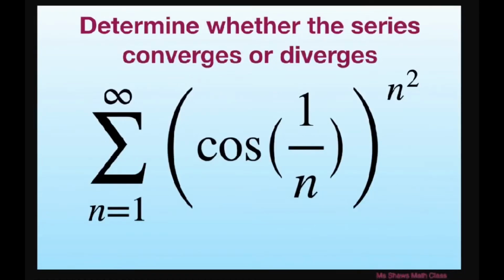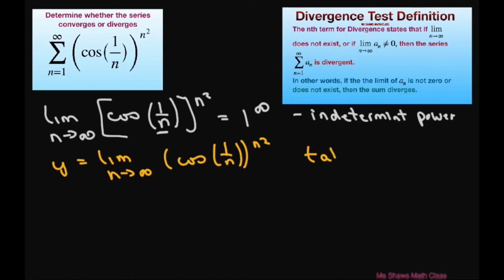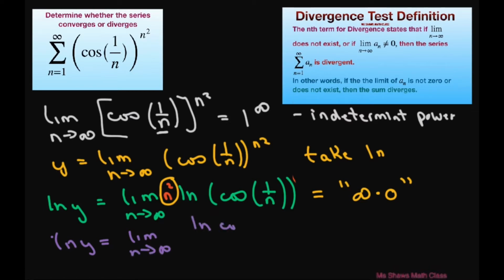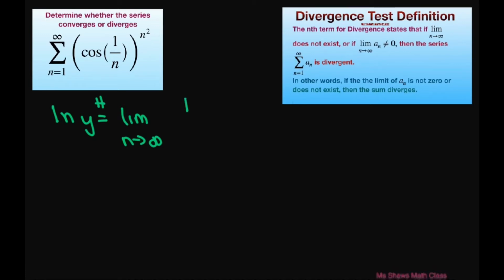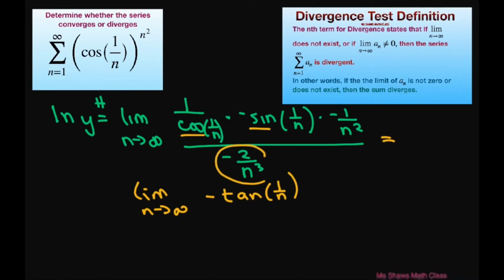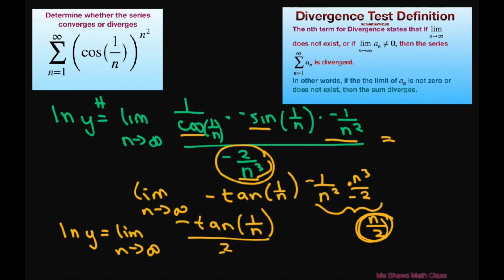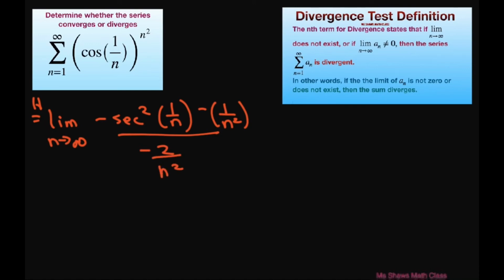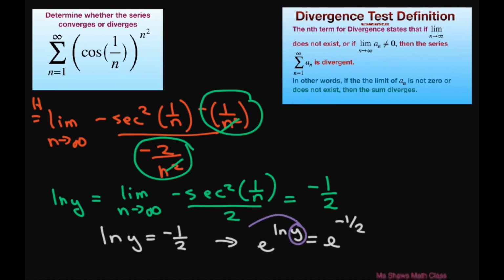Determine if series converges or diverges (cos (1/n))^(n^2). Test for Divergence. L’Hopital’s Rule